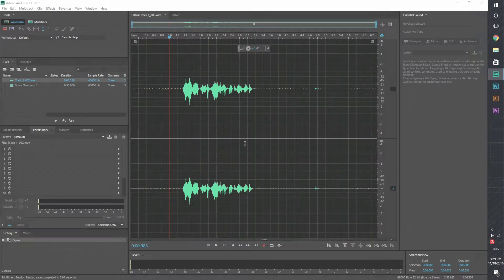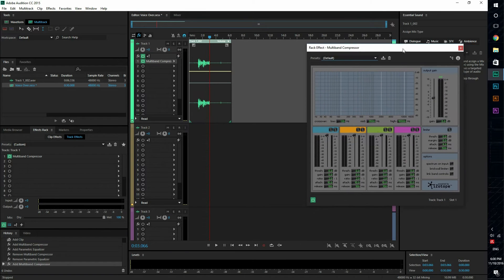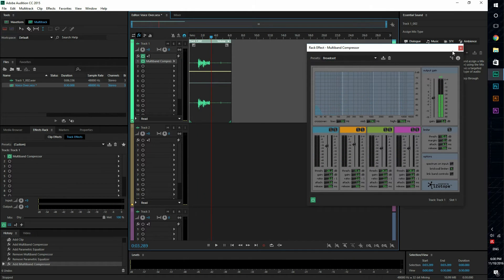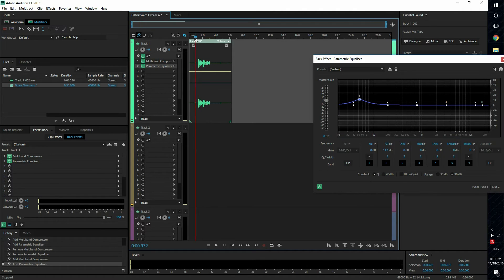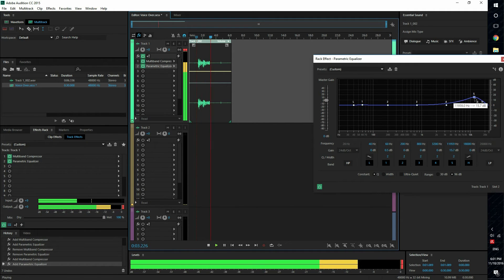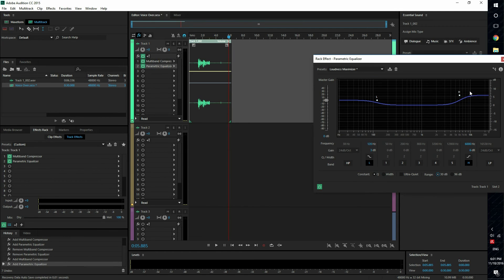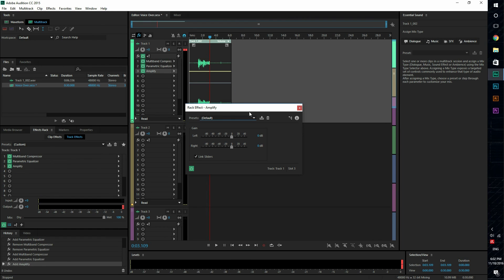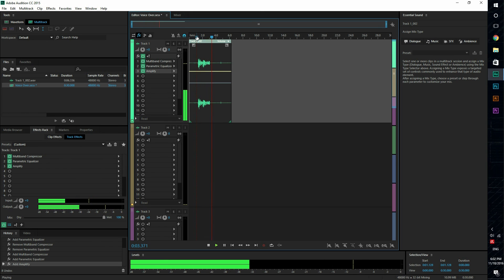How to Make Your Voice Sound Better in Adobe Audition